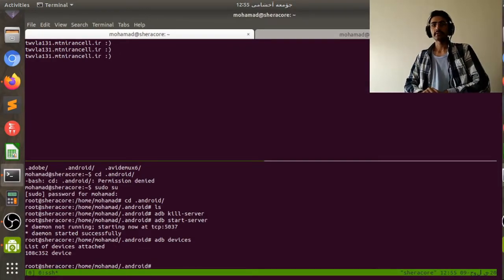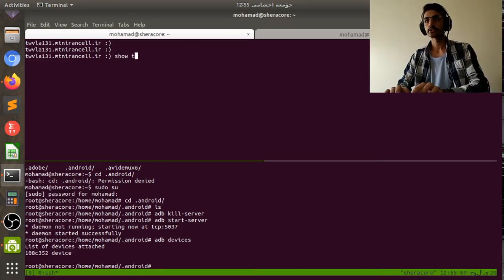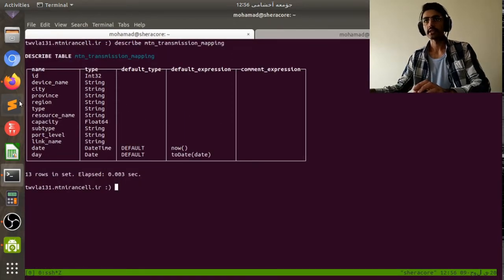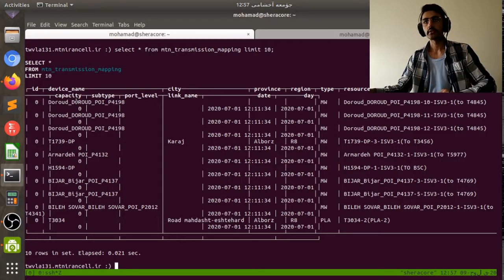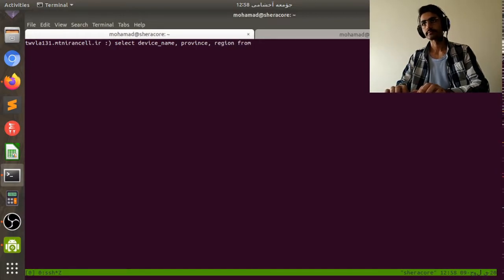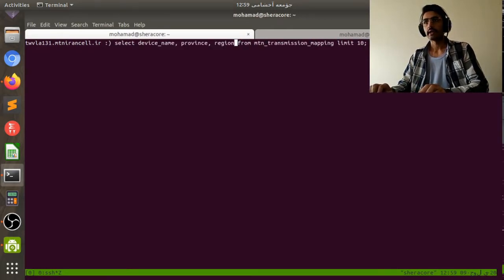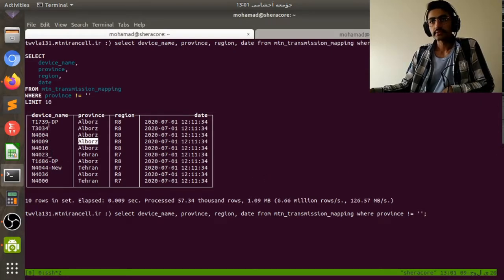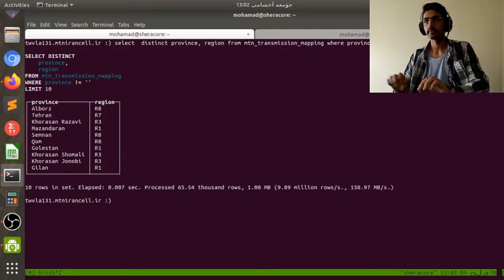Clickhouse Database Tutorial - Part 2 Database Query Course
Clickhouse Tutorial - Part 2  In this tutorial you learning how to query select :  - Conditions

- Limit

- Distinct

- Max

- Some sample queries